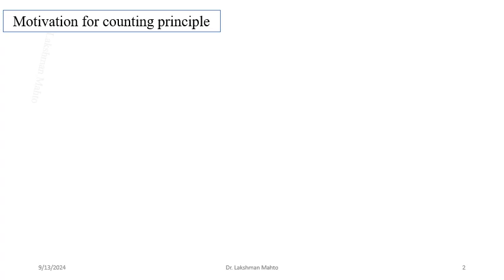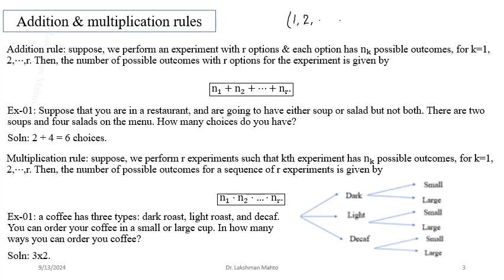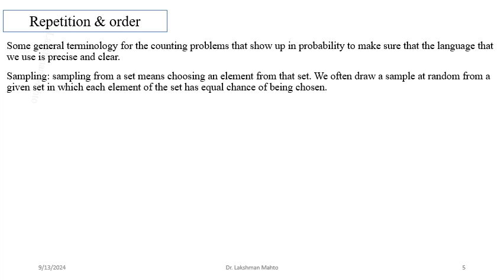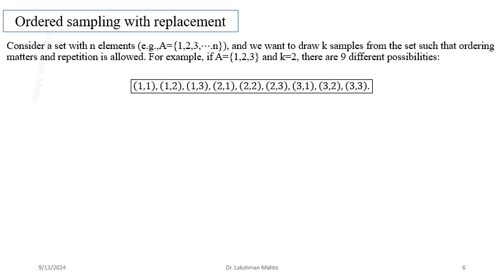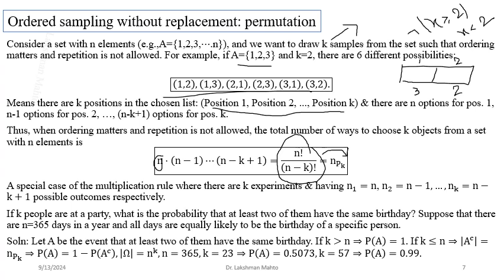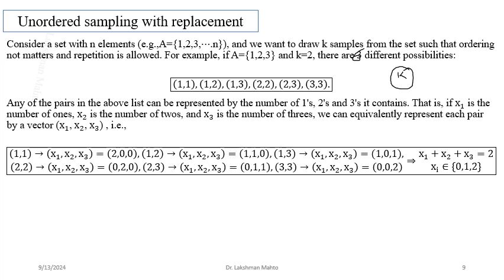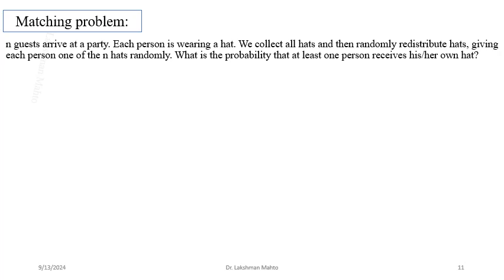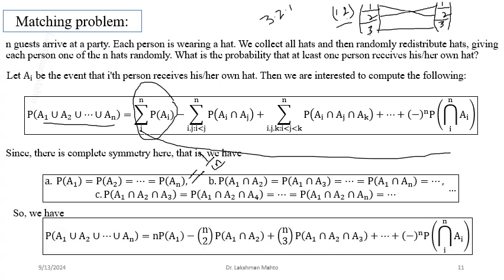L05 Principle of counting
In this lecture we discuss principle of counting starting from basic rules of addition and multiplication to various combination of order and replacement in number of sampling of size k from n objects.
1. ordered sampling with replacement n^k,
2. ordered sampling without replacement: n_(P_k ),
3. unordered sampling without replacement: n_(C_k ),
4. unordered sampling with replacement: 〖n+k−1〗_(C_k )